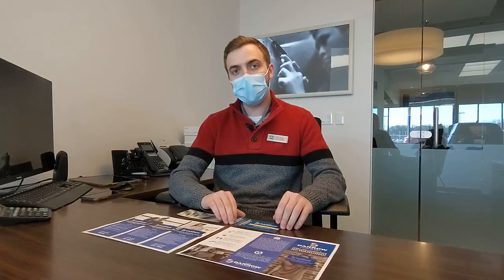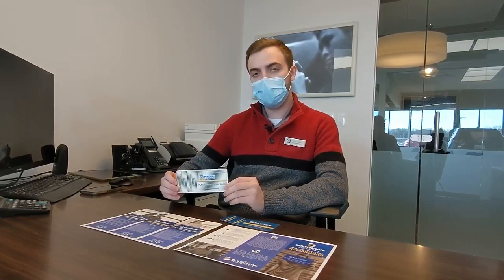Rewards Card Program at Russ Darrow Madison Mazda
Buying a vehicle has never been so rewarding! Our loyalty program ensures that every customer is taken care of for life! With three no charge oil changes with purchase, the savings start right away!